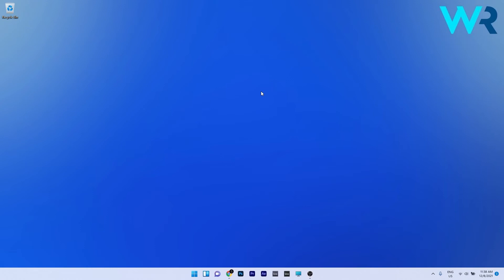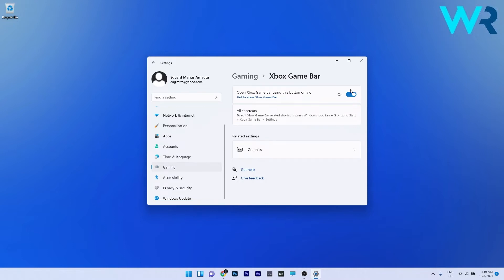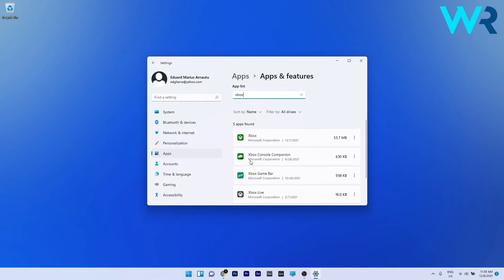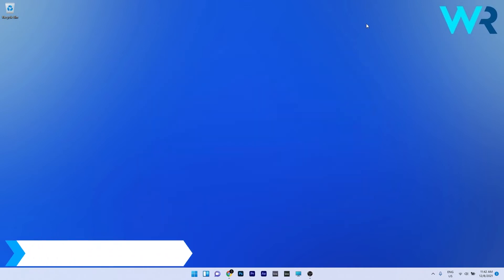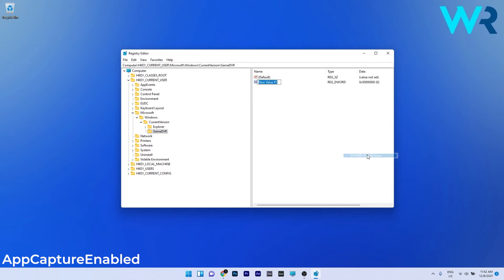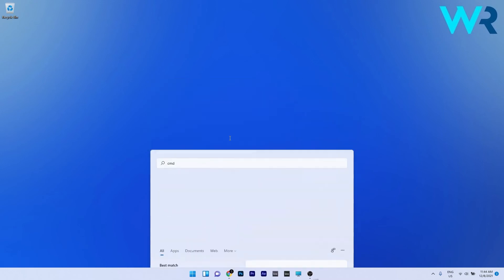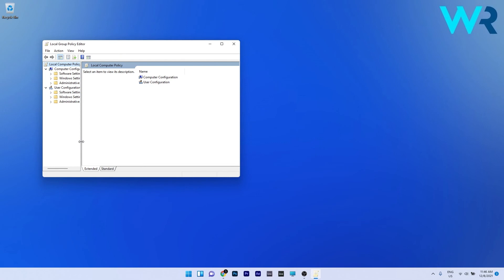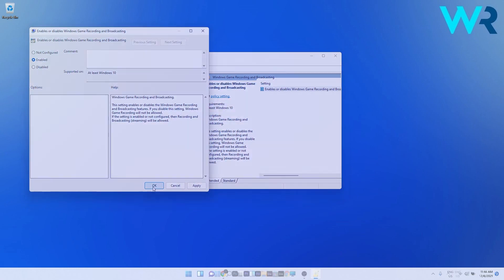Xbox game bar not working in Windows 11? Try these fixes!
| ⚙️Try Fortect to fix and optimize your PC like a Pro

FYBt9-JawbU&adgroup=YT

hSBI71iEm0s&banner=YT

Commandlines:
prompt                                                 sfc/scanfile=c:\windows\system32\ieframe.dll                      sfc/verifyfile=c:\windows\system32\ieframe.dll                                                assoc
sfc /scannow

0:00 - Intro
0:14 - Enable the bar from Settings
0:46 - Reset the Xbox game bar component
1:29 - Enable the feature in Registry Editor
2:16 - Repair the ieframe.dll file
2:43 - Enable Xbox game bar in Local Group Policy Editor